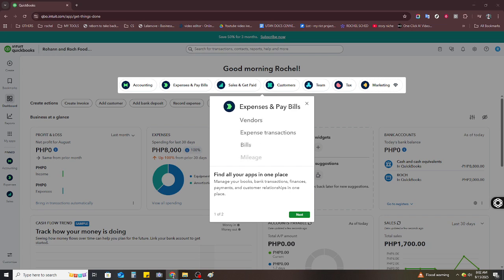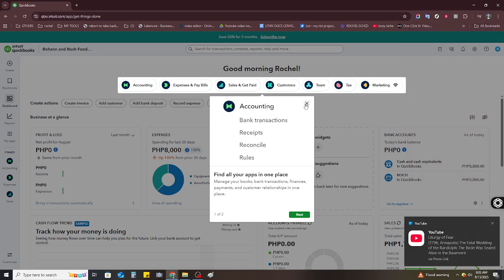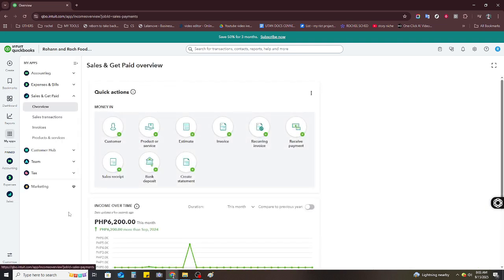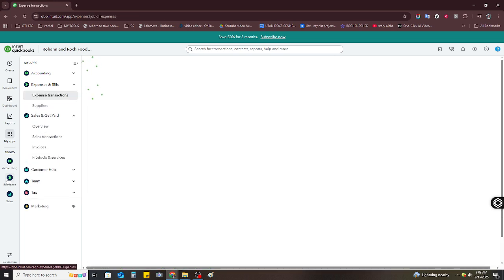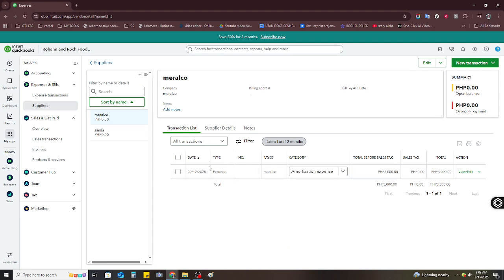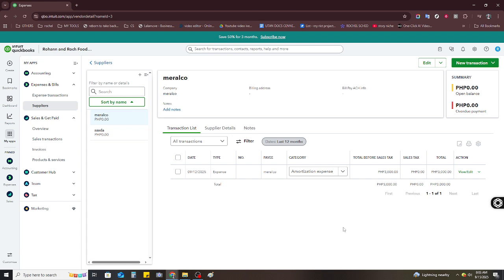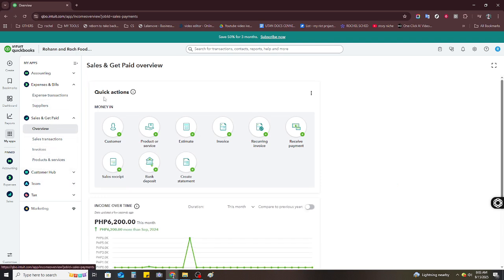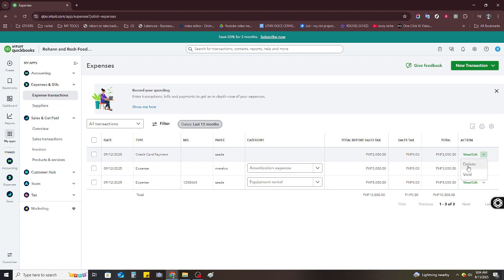How to Edit & Remove Transactions in QuickBooks Online (Full Step-by-Step 2026 Guide)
Need to fix a mistake or delete a transaction in QuickBooks Online? In this full 2025 step-by-step guide, I’ll show you exactly how to edit and remove transactions so your books stay accurate and organized.

In this QuickBooks tutorial, you’ll learn how to:
✅ Edit existing transactions like invoices, expenses, and payments
✅ Remove or delete incorrect entries from your QuickBooks account
✅ Avoid common mistakes when adjusting or removing transactions
✅ Keep your financial records clean and ready for reporting

This video is perfect for small business owners, accountants, and bookkeepers who want to keep QuickBooks Online error-free in 2025.

📌 By the end, you’ll have the confidence to edit and delete transactions in QuickBooks Online the right way.